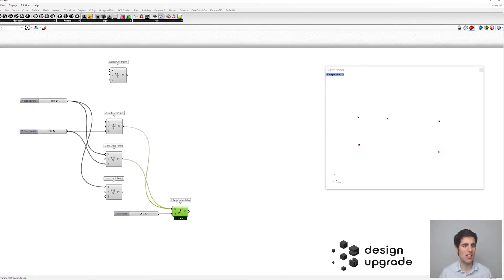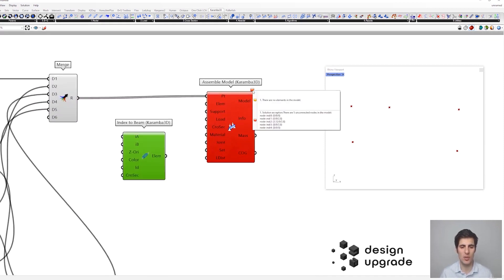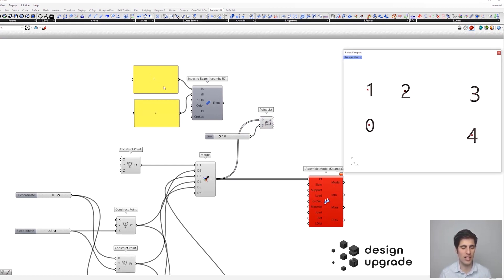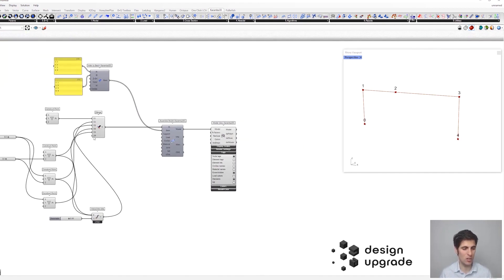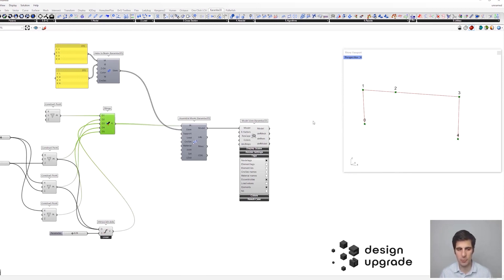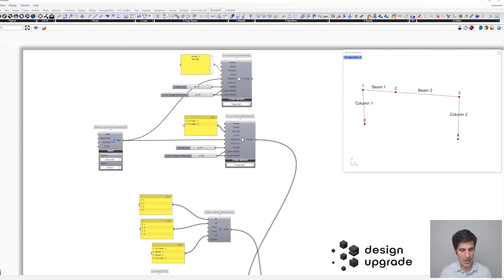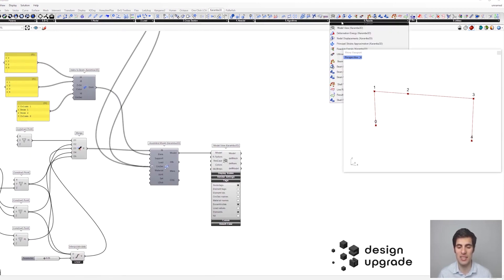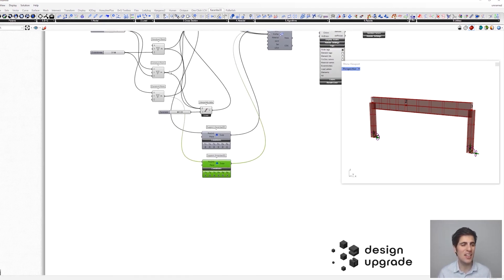Karamba3d for Grasshopper 2C - Frame Model